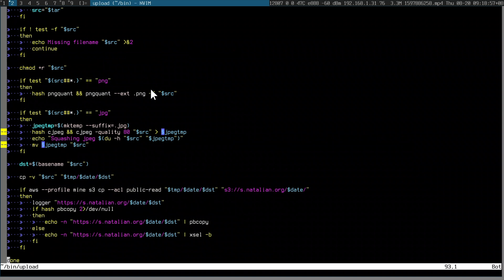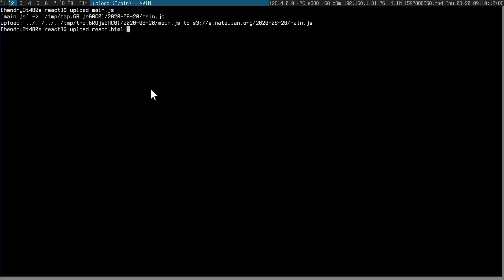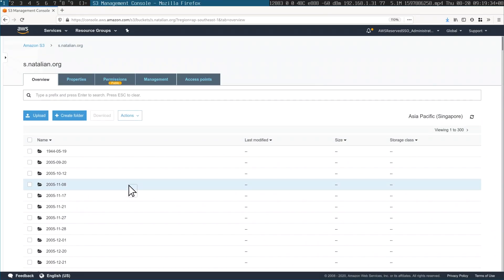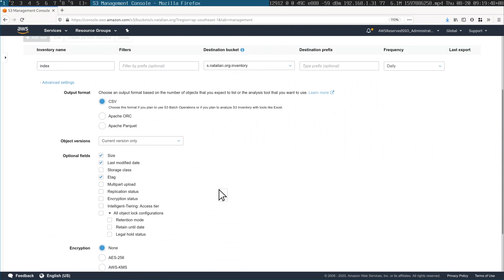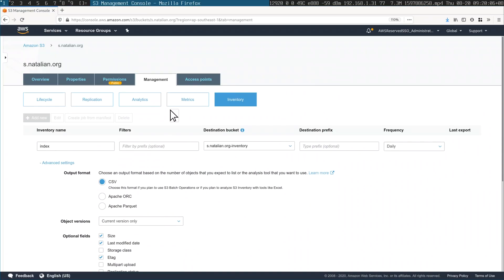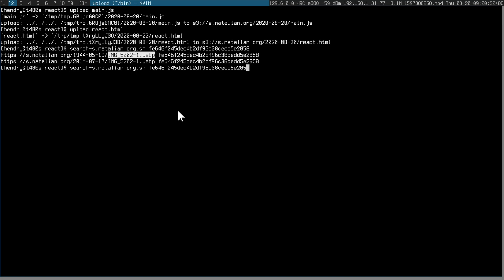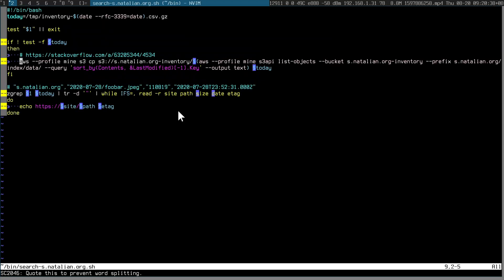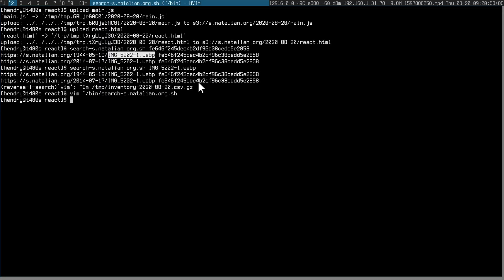How to search an S3 bucket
The is generated daily. For searching what I uploaded in the day, is more than sufficient for me.